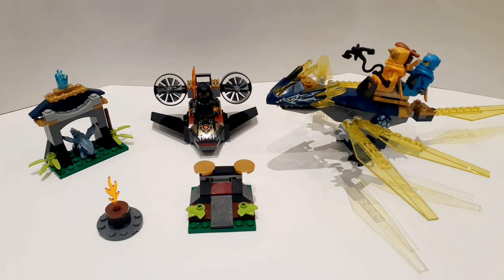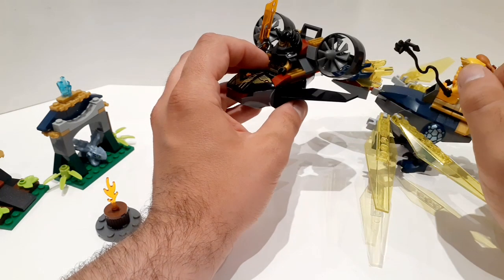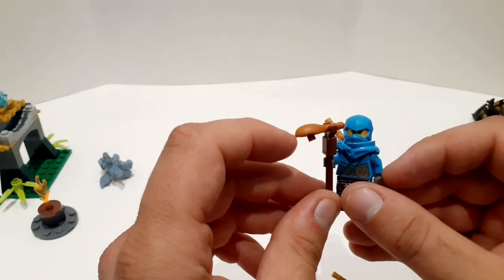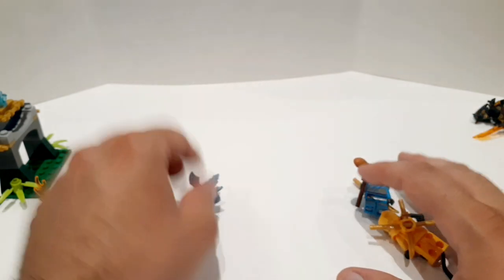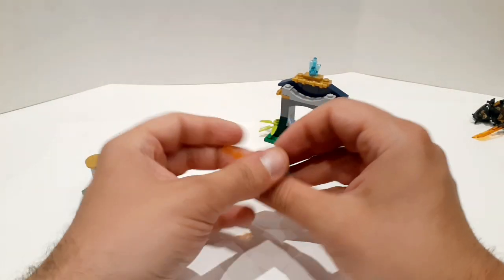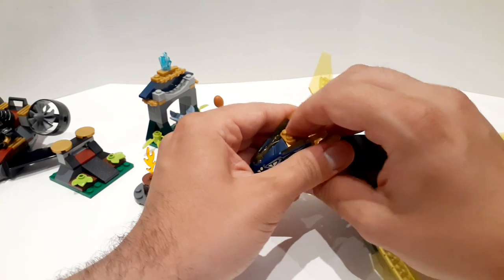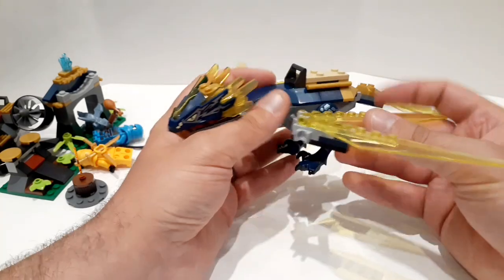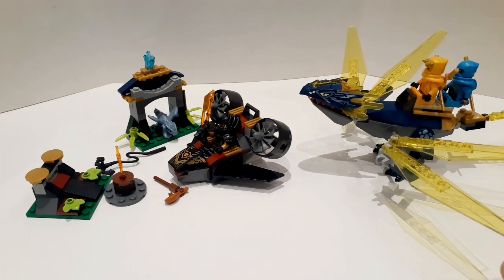Review for Lego 71798 Nya and Arin's Baby Dragon Battle from Ninjago Dragon's Rising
157 pieces for 35 USD and 40 CAD. Very overpriced and few specialized parts. Walmart timed exclusive in Canada.